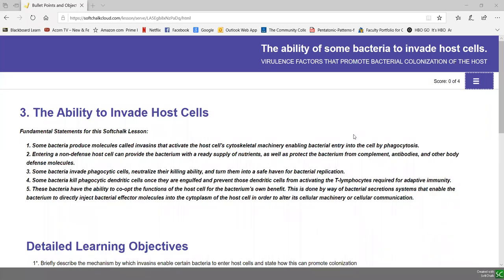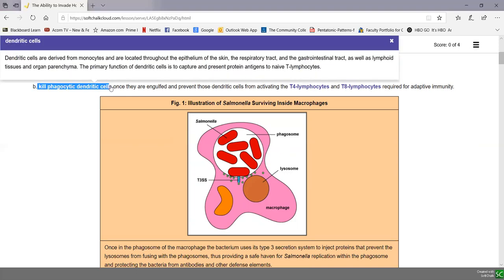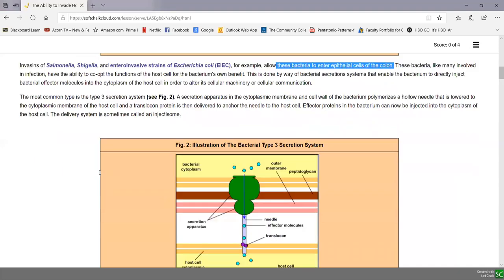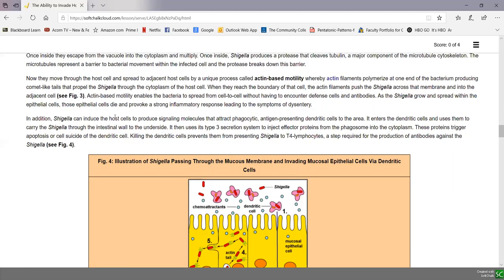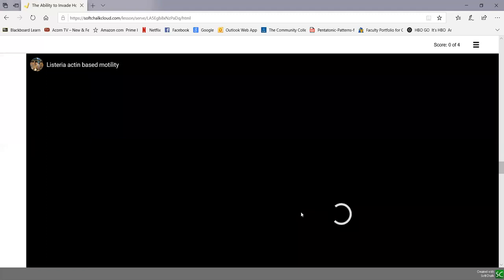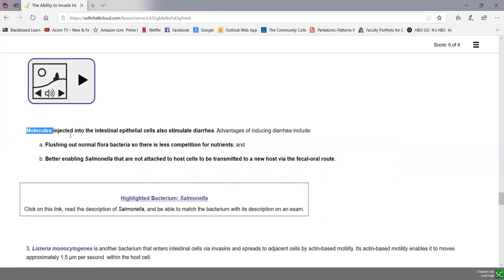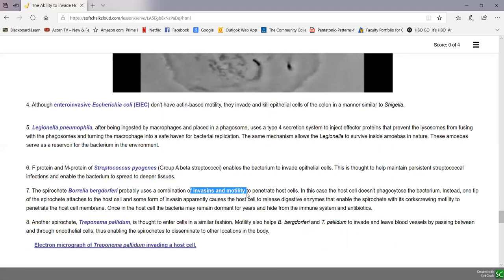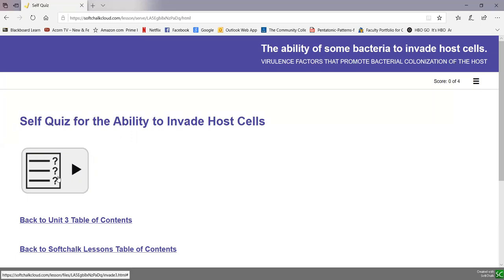The role invading host cells plays in promoting bacterial colonization of the body